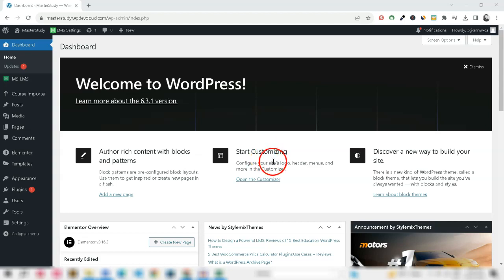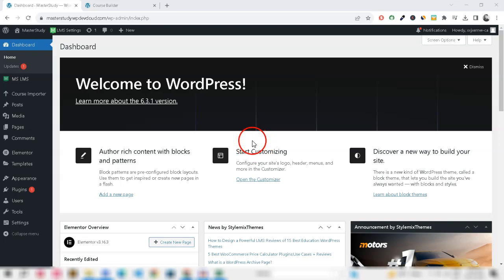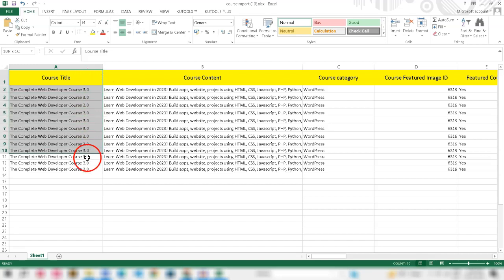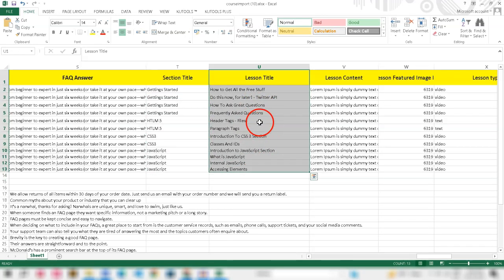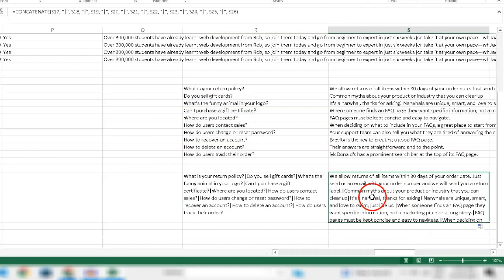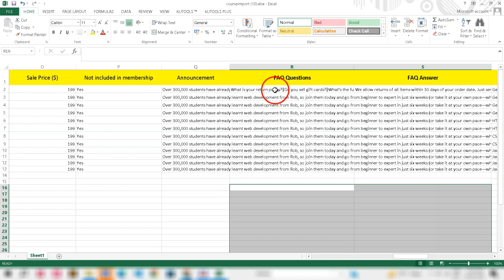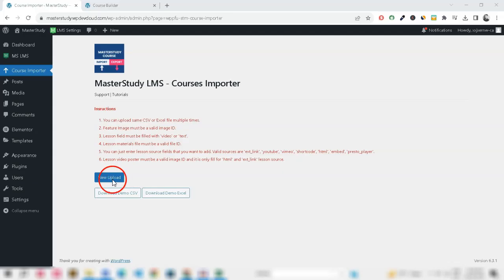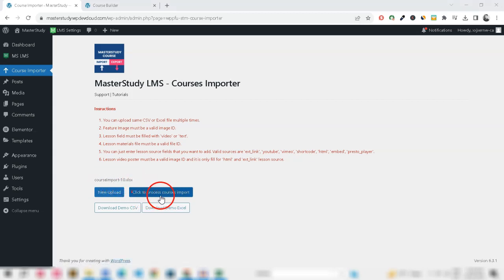How to import courses with FAQ in the MasterStudy LMS?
🚀 Ready to take your e-learning platform to the next level? Join us in this step-by-step tutorial where we'll show you how to effortlessly import courses complete with FAQ into your MasterStudy LMS. Whether you're an educator, trainer, or course creator, this guide is your key to enhancing the learning experience for your students.

 ➤  CHAPTERS
00:00 Introduction
00:29 Install MasterStudy LMS - Course Importer
00:35 Find the Course Import Option
00:40 Download Course Importer CSV or XLSX Template
00:53 Fill your downloaded template
01:23 Fill FAQ with PIPE(|) separated
02:30 Upload Your Prepared CSV File
02:50 Complete the Import Process
03:33 Verify Imported Content

Ensure that your courses with FAQ have been successfully imported into MasterStudy LMS, and review the content to confirm it appears as expected on your course pages.

MasterStudy LMS streamlines course management, and with this tutorial, you'll be importing courses with FAQ like a pro. Make your e-learning platform stand out and enhance the learning experience for your students today!

🚀 Important links related to MasterStudy LMS